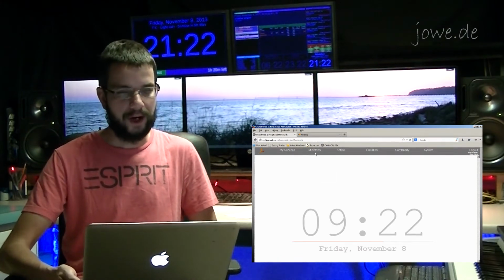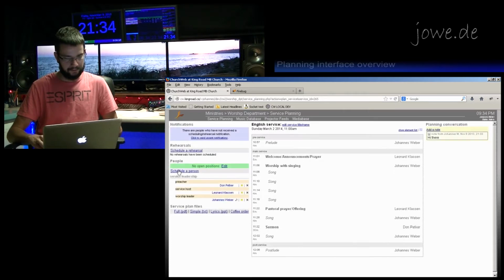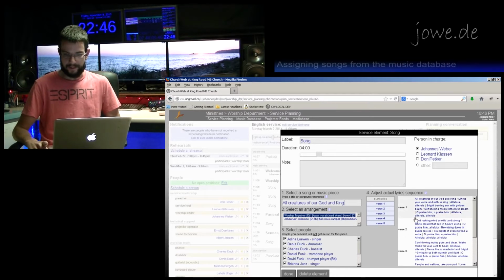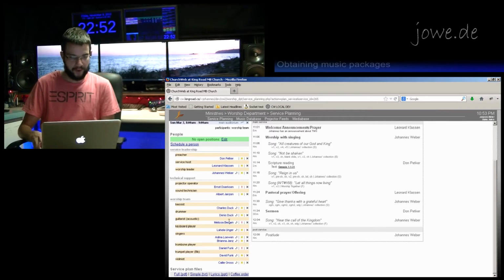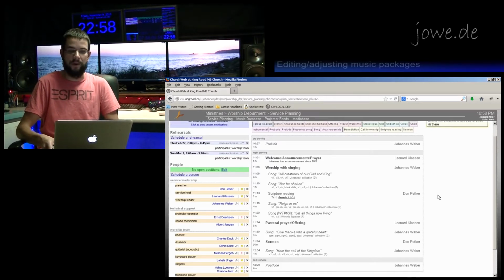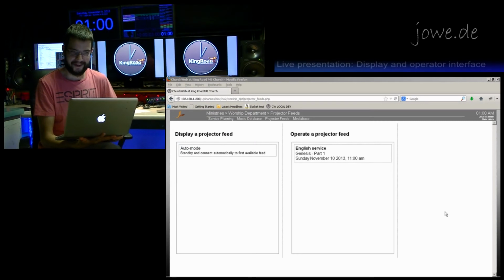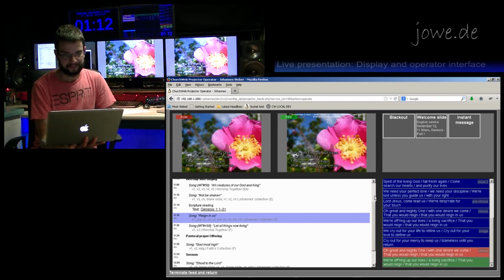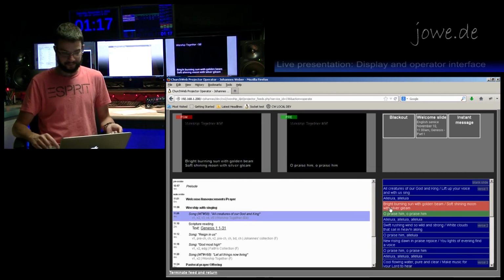Innovative Church Service Planning and Producing with ChurchWeb: An Introduction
Developed "on the job" after years of experience in worship leading and church event production, ChurchWeb offers unique features and a level of integration that I have seen nowhere else so far.

Besides everything that standard service planning solutions offer, ChurchWeb presents a way to eliminate administrative overhead almost completely. Never again do you need to file or manually copy music, never again do more than click a button to prepare your lyrics presentation...

After a full year of having put ChurchWeb to the test in a production environment in a church of 600 I have decided to present it publicly and I'm excited to see where this will go.